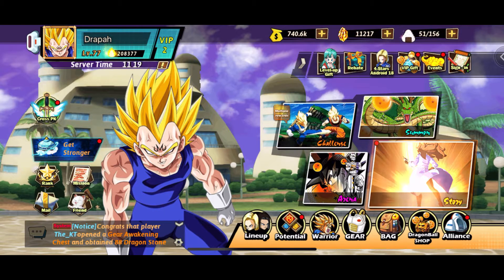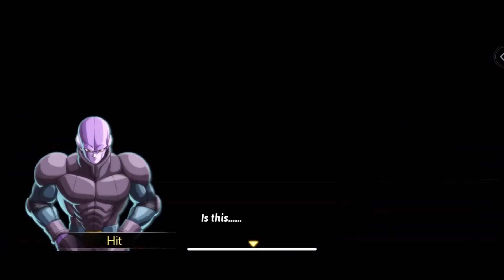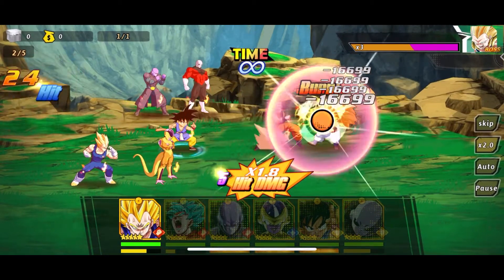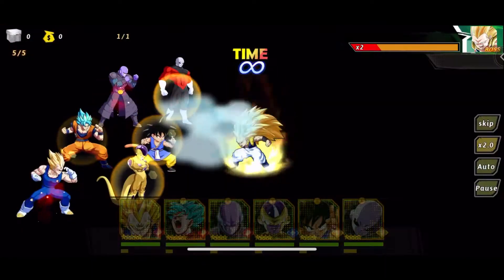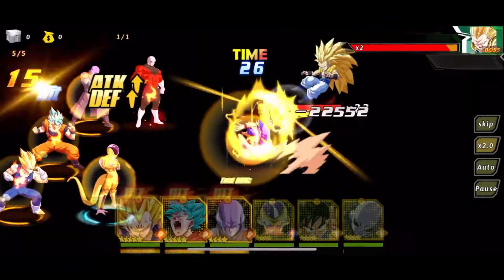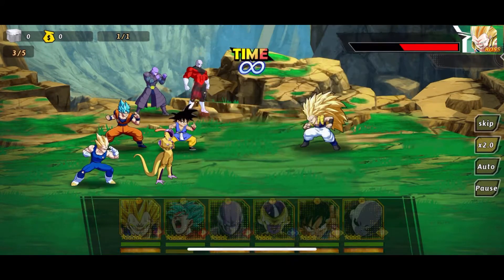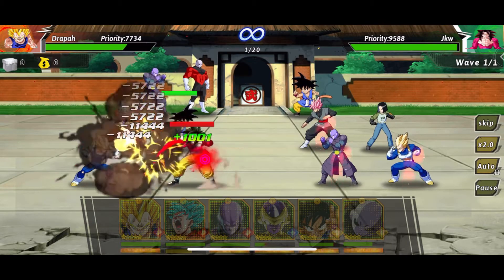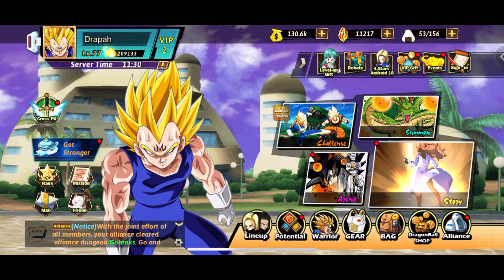UNLOCKING SUPER SAIYAN BLUE GOKU AND HIT DIVINE DOMAINS! Dragon Xenoverse Lost DB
Today I will be unlocking SSB Goku and Hit Divine Domains!

Add Me On Dokkan and Legends
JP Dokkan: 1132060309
Dragon Ball Legends: 2m5scqmk